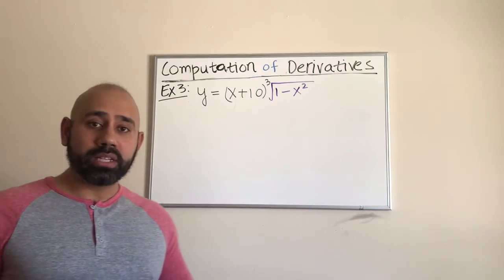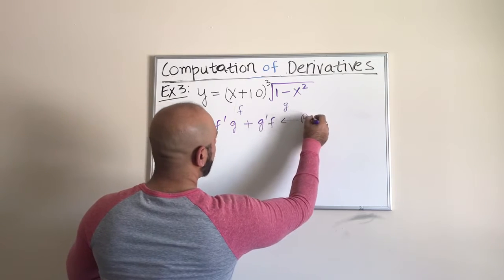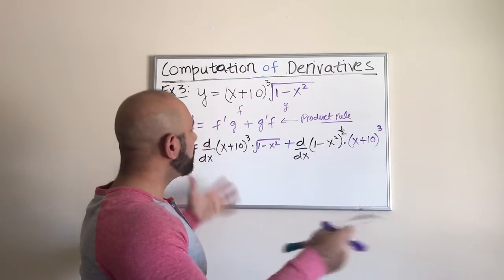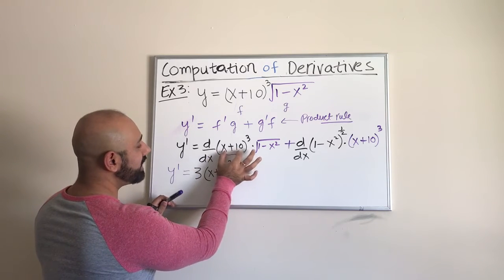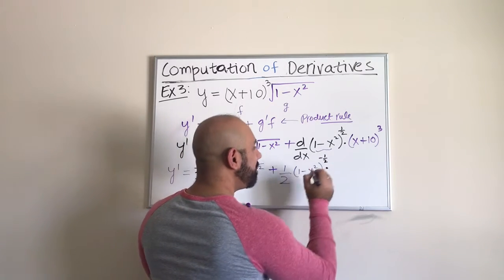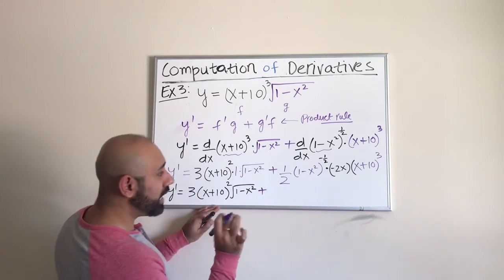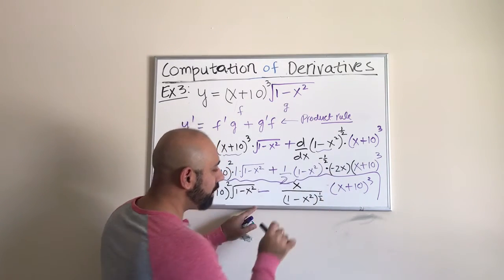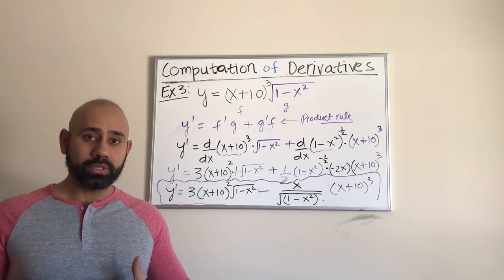CHAIN RULE DERIVATIVES Solved Examples (Part 3) Student math help